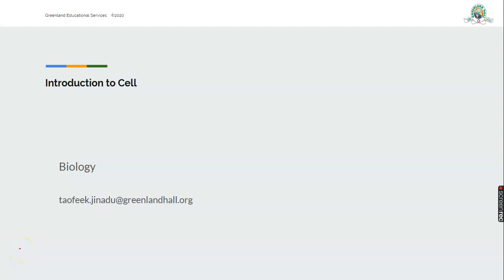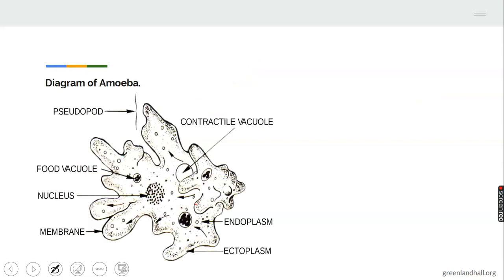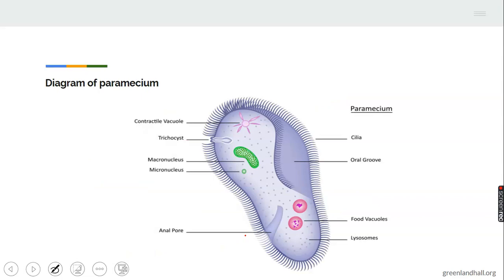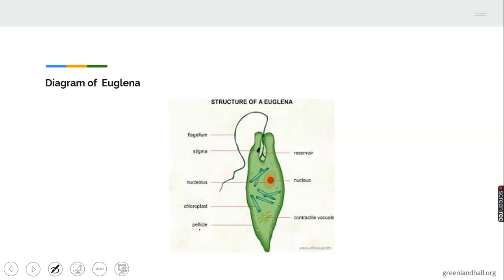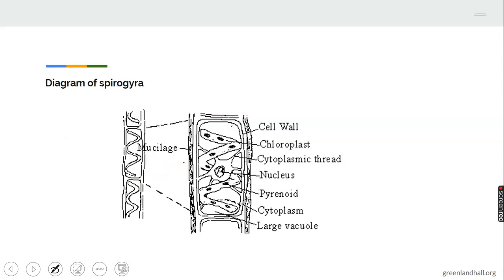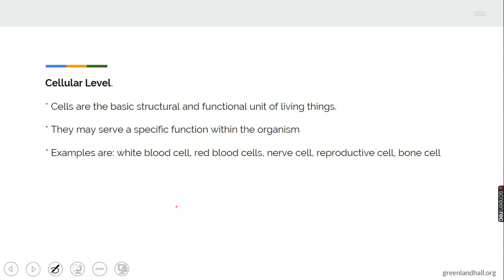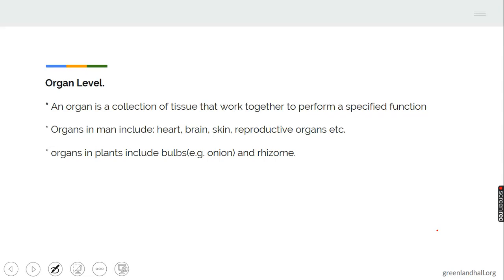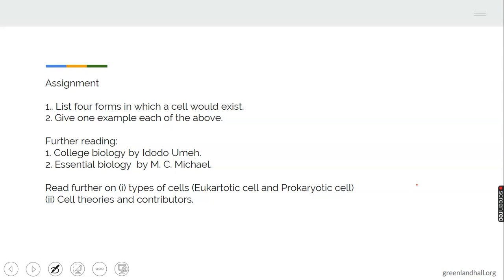Introduction to Cell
Biology Class